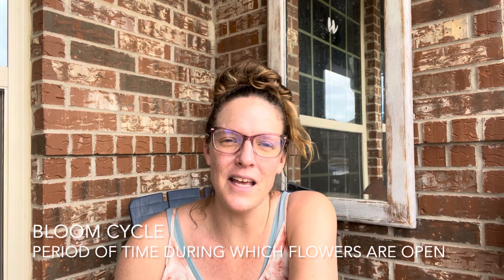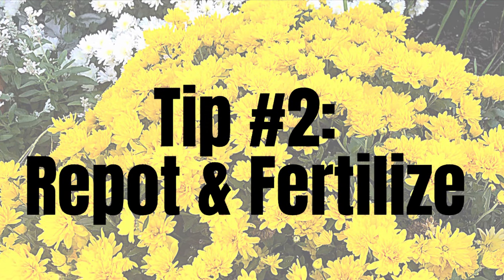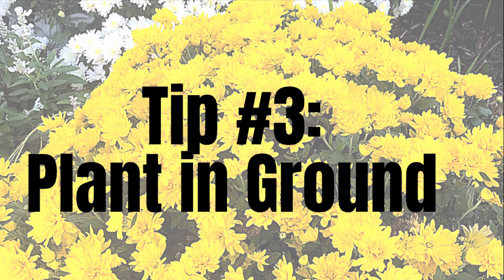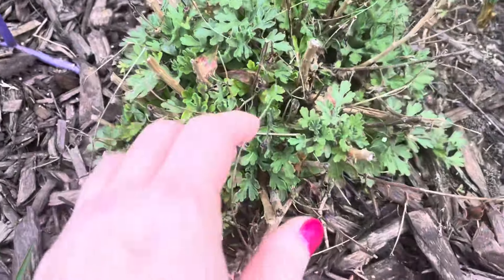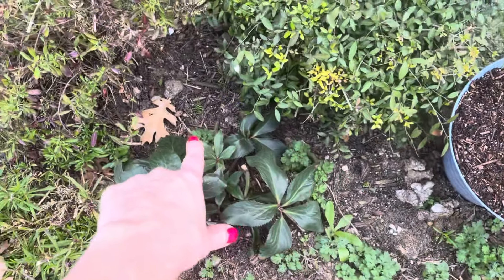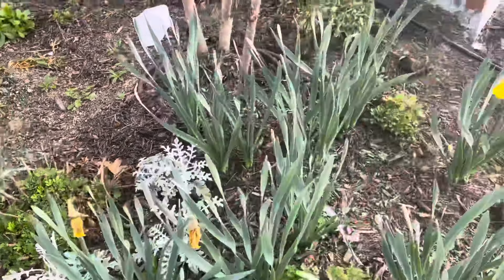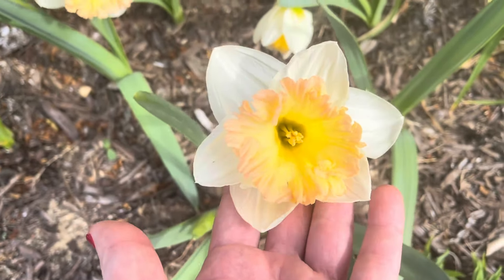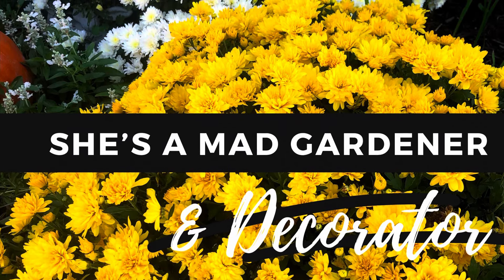5 Tips To Grow Mums || Easy To Grow Flowers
I came back from vacation to find my mums coming up already!  So many people only think of mums as a fall blooms, but I love to have them in my landscape throughout the entire year. This video cover 5 easy tips for how to grow mums.

Planting Zone 8a

Wylie, Texas